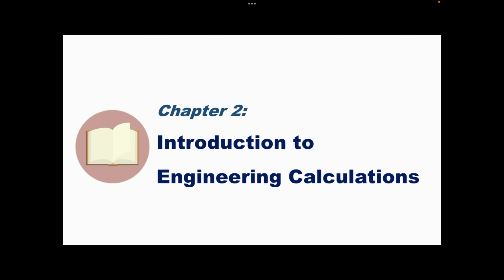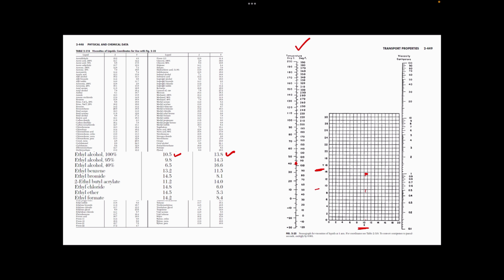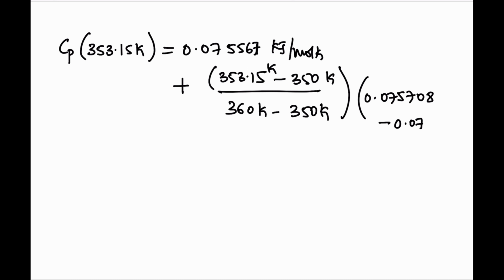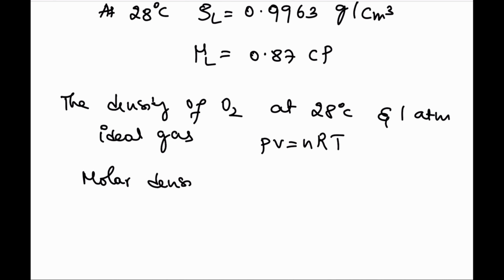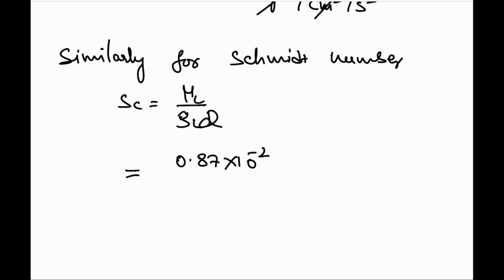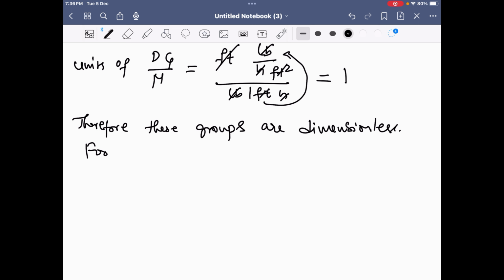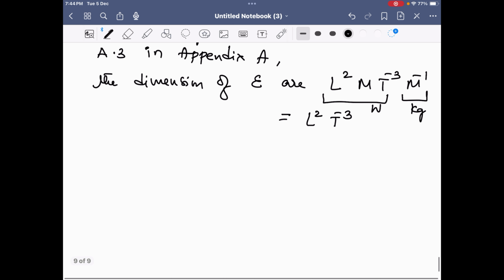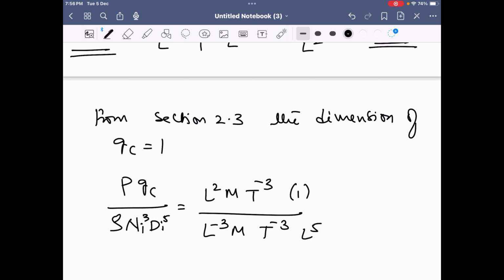L4: Solutions from Pauline M. Doran’s “Bioprocess Engineering Principles”: Chapter-2 (Problems-P2)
Unlock the solutions to the complex world of bioprocess engineering principles with this engaging video featuring comprehensive solutions to unsolved problems of Chapter 2 from Pauline M. Doran's "Bioprocess Engineering Principles".

Hit play, engage with the solutions, and elevate your proficiency in the fascinating realm of bioprocess engineering. Happy learning!

01:00 Problem 2.6: Property data
16:05 Problem 2.7: Dimensionless group and property data
33:27 Problem 2.8: Dimensionless number and dimensional homogeneity
43:41 Problem 2.9: Dimensional Homogeneity
48:57 Problem 2.10:  Dimensional Homogeneity and gc

Course Instructor:
Dr. T P Krishna Murthy